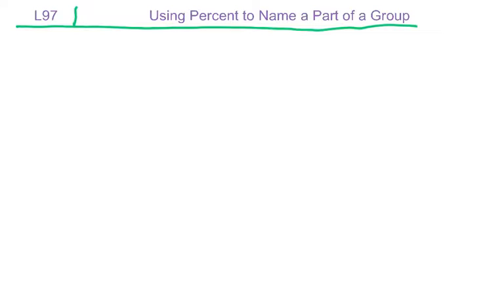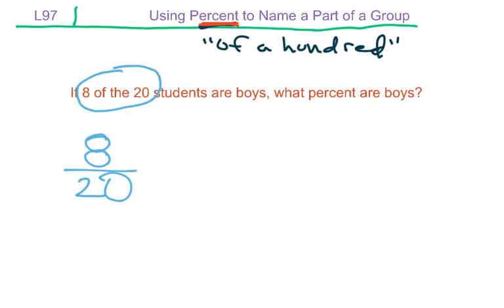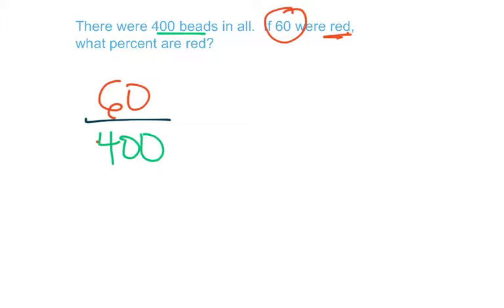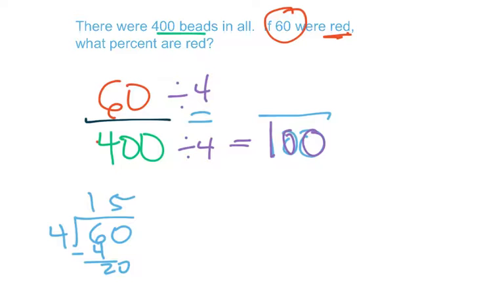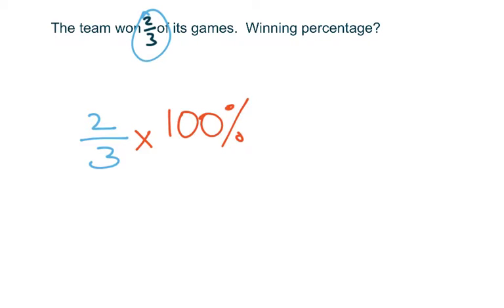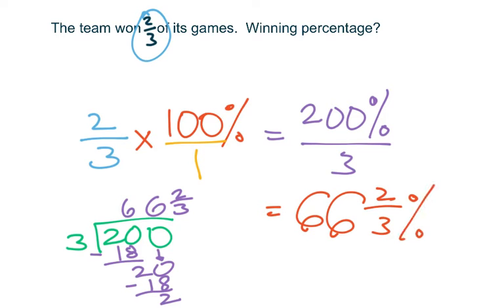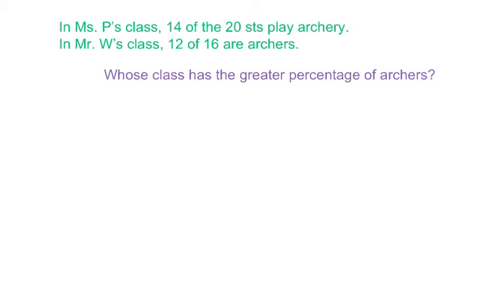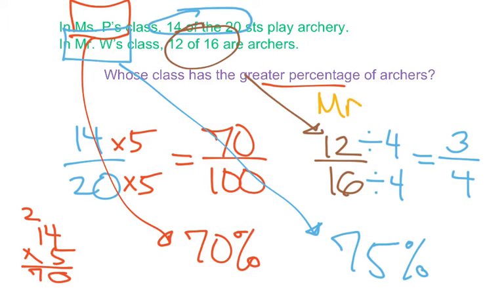Using Percent to Name a Part of a Group G5 L97